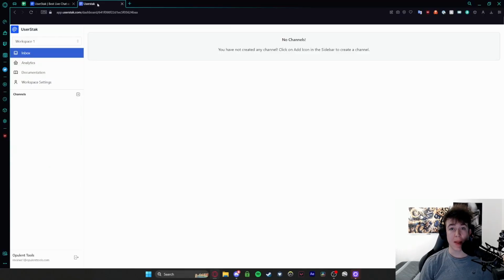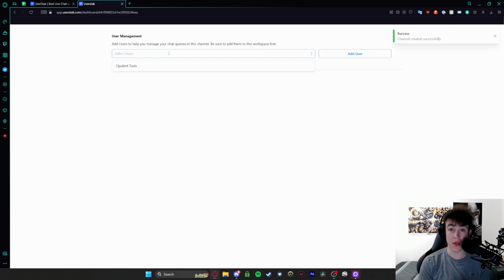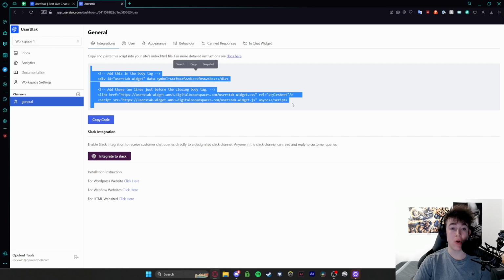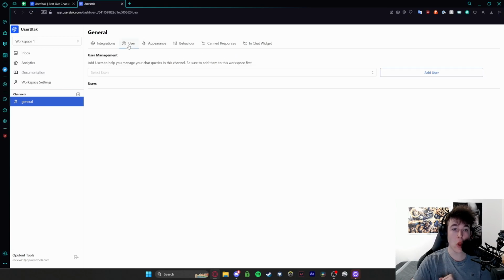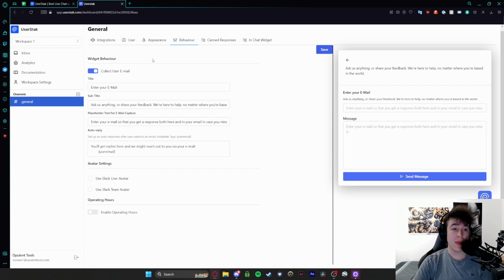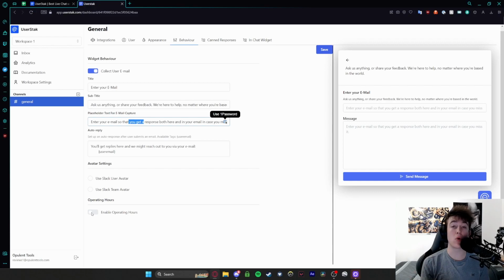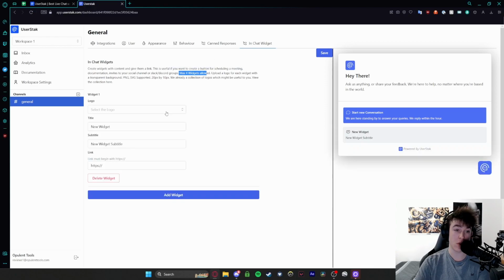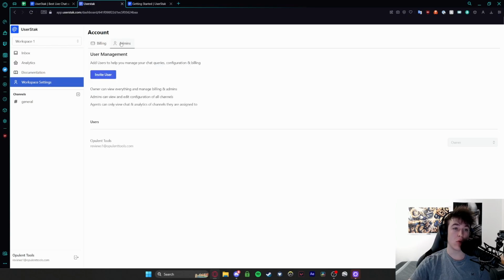Userstak Review: Double the Benefits of Userstak Now!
Userstak Review: Ready to see the power of Userstak? I'll be showcasing all the things you want to discover about Userstakin this Userstak review!

In this Userstakreview Ill be answering the following questions:
1. What is Userstakand what does it do
2. How does Userstakwork
3. The pros and cons of using Userstak
4. Who should use Userstak?
5. How to get started with Userstak

🕐Chapters🕐
0:00 UserstakReview
0:10 UserstakDiscount
0:20 Exploring UserstakDashboard
0:40 What is Userstak? Answered
01:50 Pro's and Con's of Userstak
06:00 Getting started with Userstak
06:30 Who is Userstakfor?

Userstak is a customer feedback platform that provides businesses with a way to collect customer feedback in order to improve customer experience and increase customer loyalty. It is a user-friendly software that provides businesses with a simple and effective way to capture customer feedback and analyze it, so that they can make better decisions and increase customer satisfaction.

Userstak’s pricing is based on the number of users and the number of surveys. Pricing starts at $10 per user, per month. There is also an unlimited plan which is $200 per month.

The pros of Userstak include:
• Easy to use: Userstak is an intuitive and user-friendly platform that makes it easy to collect customer feedback.
• Easy to analyze: Userstak provides businesses with powerful analytics tools that make it easy to analyze customer feedback and make decisions based on the data.
• Cost-effective: Userstak is a cost-effective customer feedback platform that provides businesses with an affordable way to collect customer feedback.

The cons of Userstak include:
• Limited customization: Userstak does not provide businesses with the ability to customize surveys, so businesses may need to look elsewhere for more customization options.
• Limited integrations: User